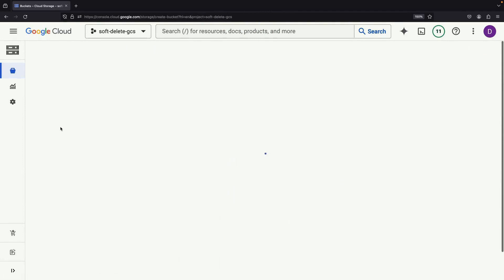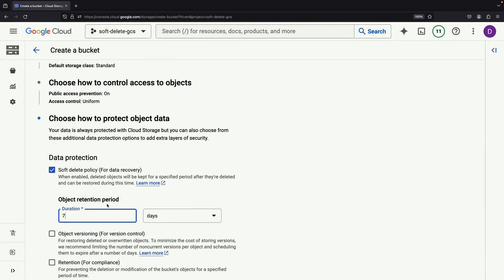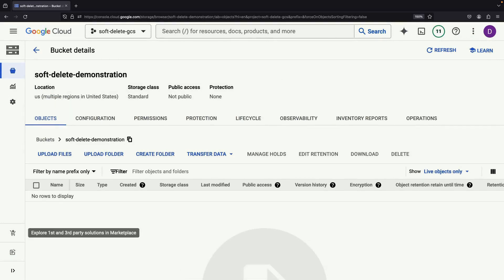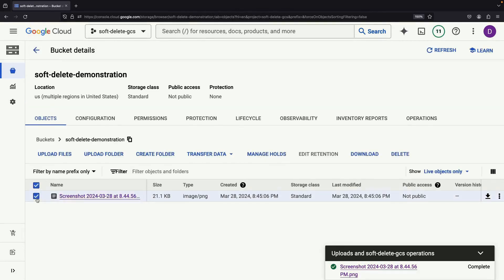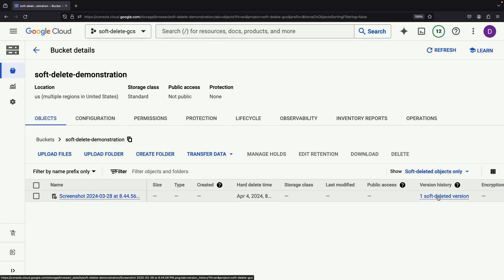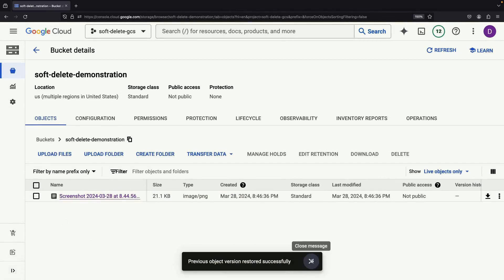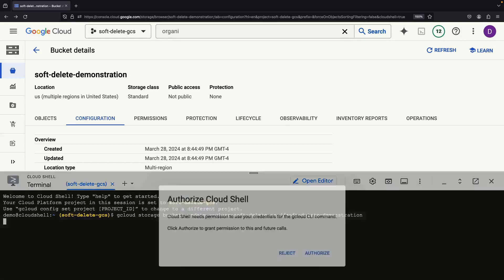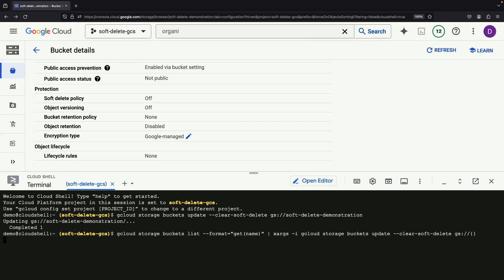Soft Delete in Google Cloud Storage (Hands-On Intro)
In this hands-on video, we dive deep into the new soft-delete feature in Google Cloud Storage. Learn how to enable and configure this powerful tool to protect your critical data from accidental deletion. 🛡️💾

Discover how to:
✅ Create a bucket with soft-delete enabled by default
✅ Upload and delete objects while retaining the ability to restore them
✅ View and manage soft-deleted object versions
✅ Restore accidentally deleted objects with ease
✅ Disable the soft-delete feature using the Google Cloud CLI

Don't let accidental deletions catch you off guard! With the soft-delete feature, you can rest assured that your data is safe and recoverable for up to 7 days. 😌📅

0:00 Introduction
0:18 Cloud Storage Bucket
0:53 Deleting an Example Object
1:41 Restoring an Example Object
1:54 Programmatic Config Updates